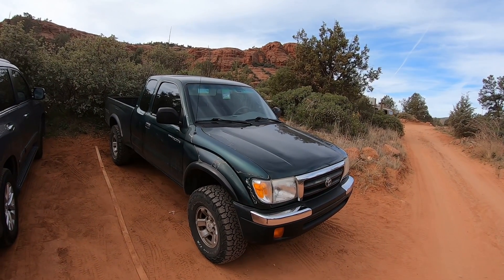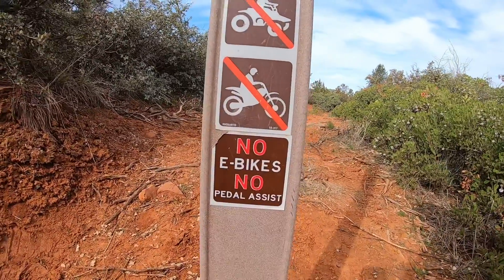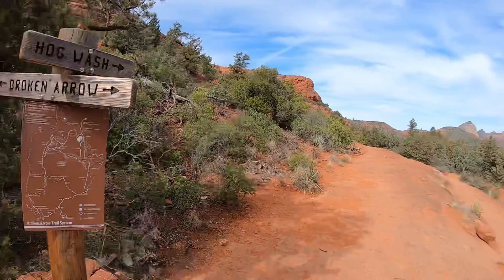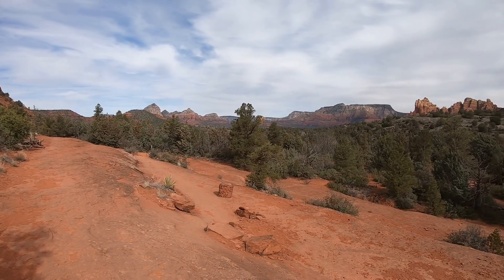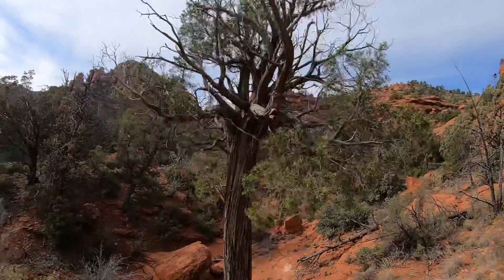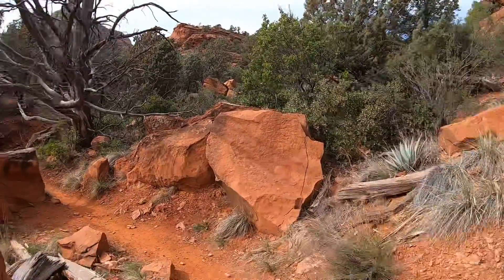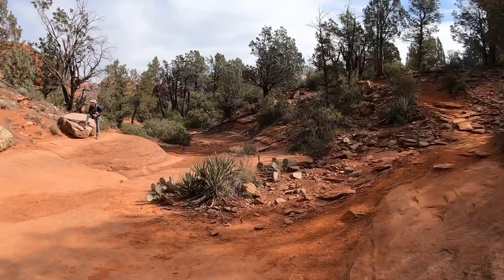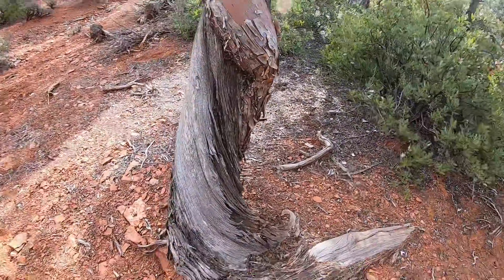Hog Trails Sedona - March 6, 2020